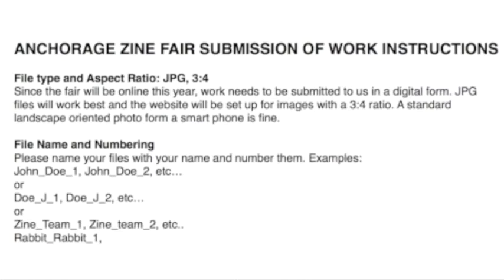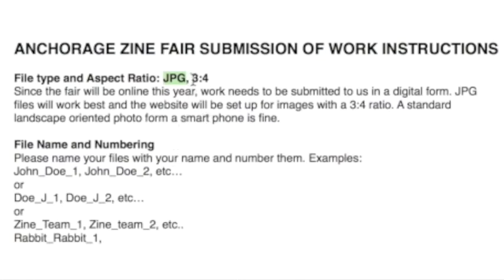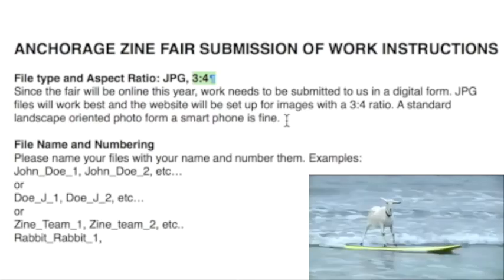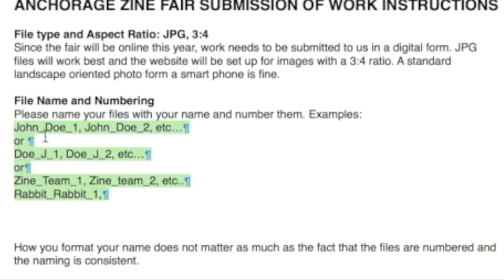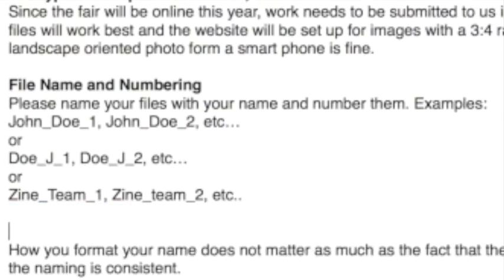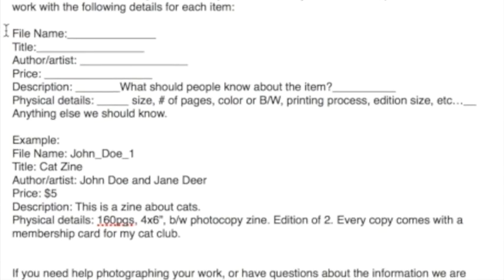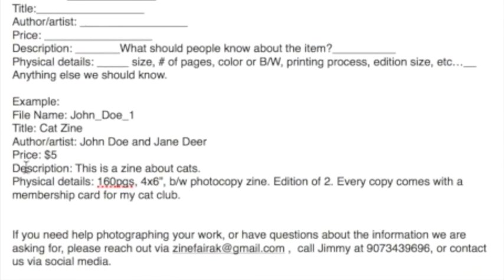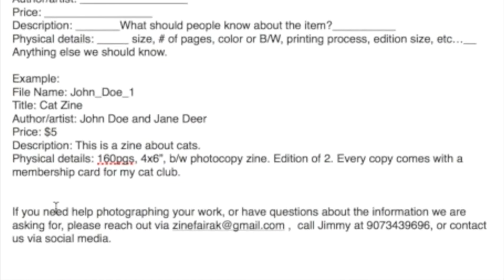Formatting files for submition to ANC Zine Fair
This video walks you through the submission guidelines for the online 2020 ANC Zine Fair.